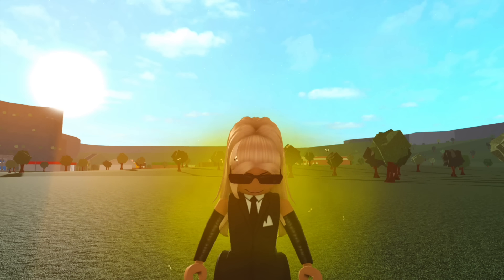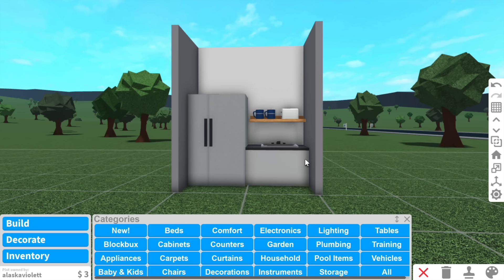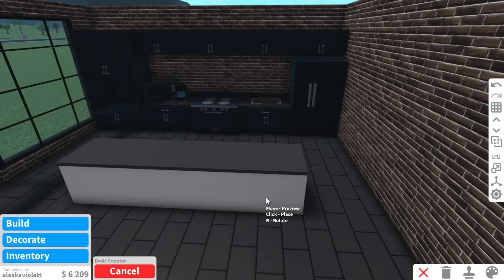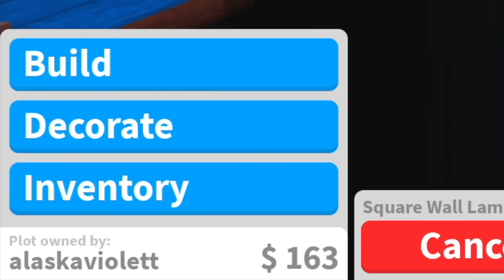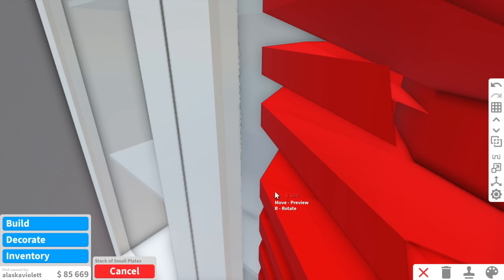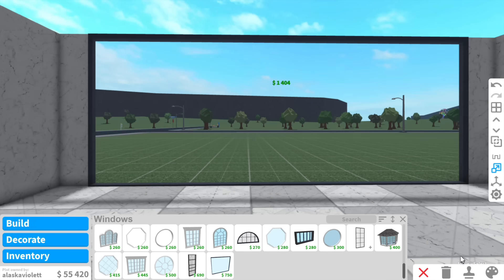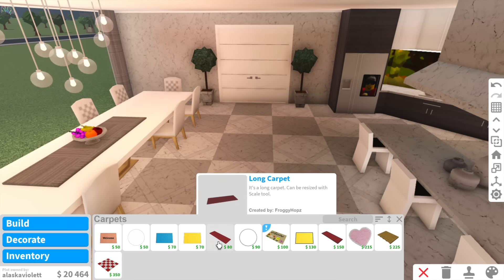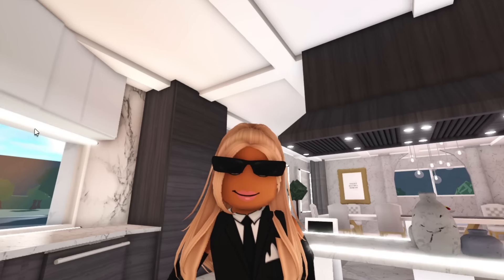BUILDING A KITCHEN IN BLOXBURG with $1k, $10k, and $100k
building 3 kitchens in bloxburg with 3 different budgets...